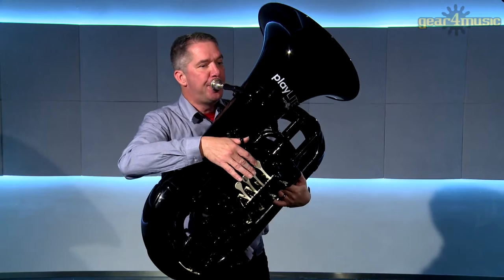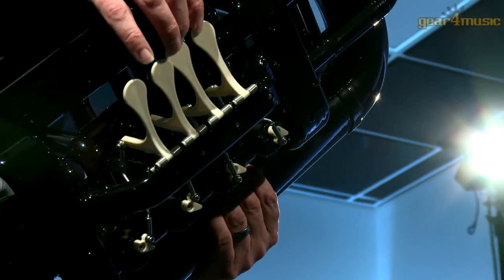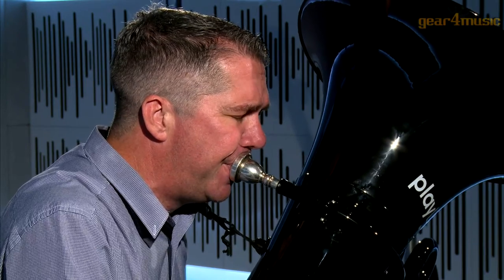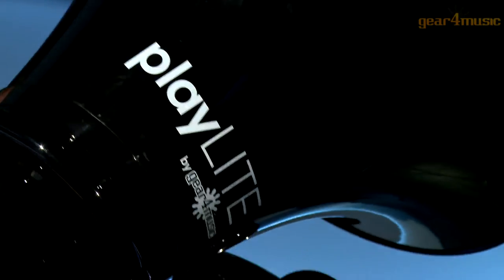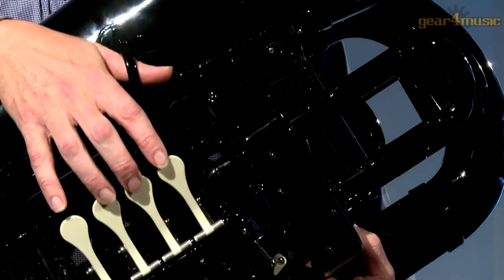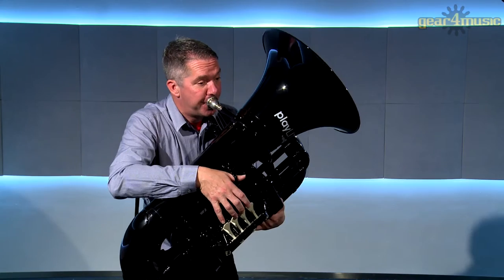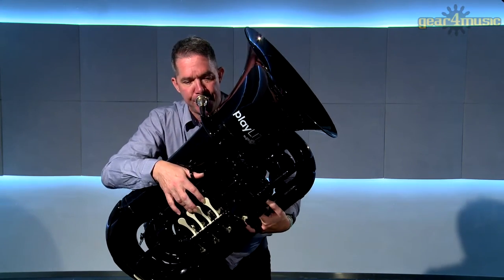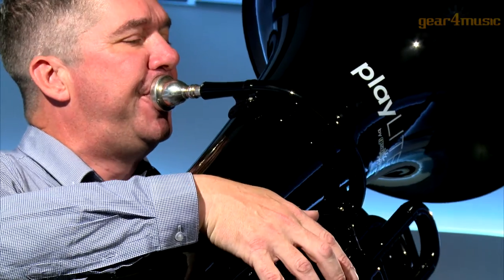playLITE Hybrid Tuba by Gear4music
James demos the playLITE Hybrid Tuba by Gear4music.

The playLITE hybrid Bb tuba by Gear4music in Black and White is a lightweight alternative to the traditional brass tubas. Featuring a ABS plastic body, this instrument is ideal for younger performers as well as professionals looking for a lightweight alternative. The aluminium lined rotary valves are fast acting and give a great feel. The playLITE 4 valve tuba remains authentic, featuring a traditionally shaped front action body that has a realistic tone with a clear projection. Included with the playLITE tuba is a plastic mouthpiece and zip up gig bag with shoulder straps.